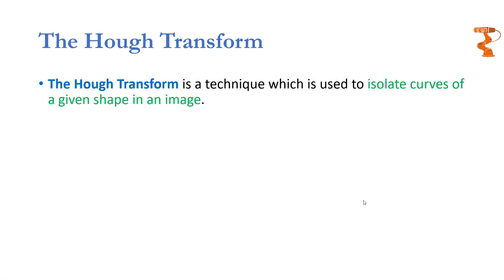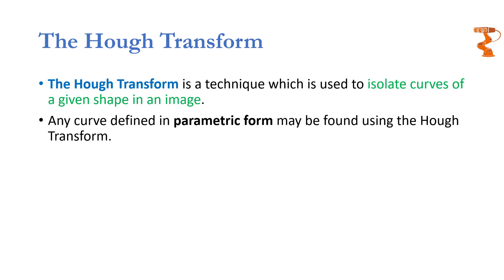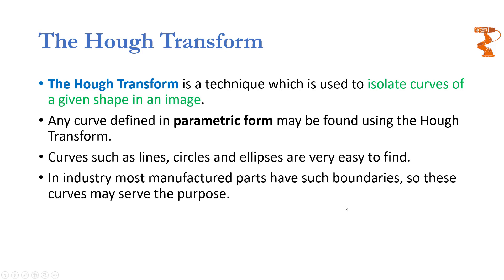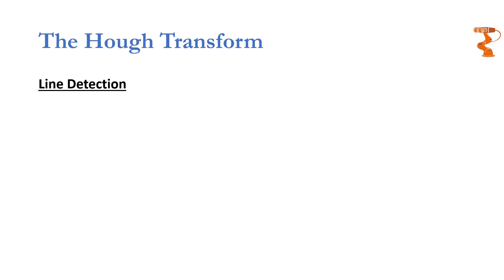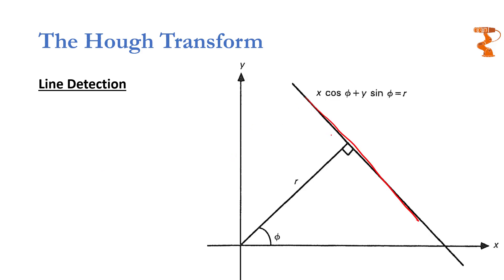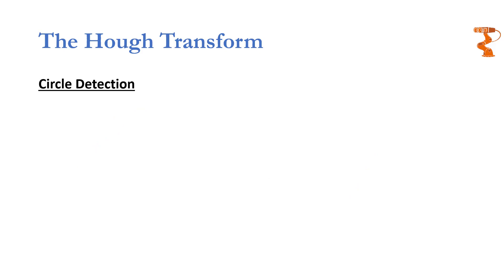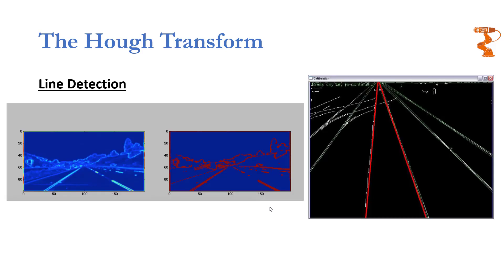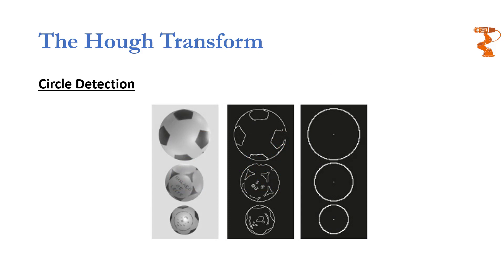Hough Transform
This video explains the working and utility of the Hough Transforms in context of Machine Vision Applications